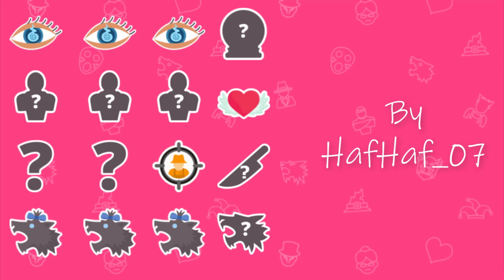This game has 8 SPIRIT SEERS? | Werewolf Online Custom Games 9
We have 3 Spirit Seers, but 8 (!) people claim Spirit Seer! Can the village decode all spirits or will the evil spirits siege once again?! This setup was created by HafHaf_07 and features random roles, but a lot of information as well!

Music

IGN : hypostein
Clan : hypoclan